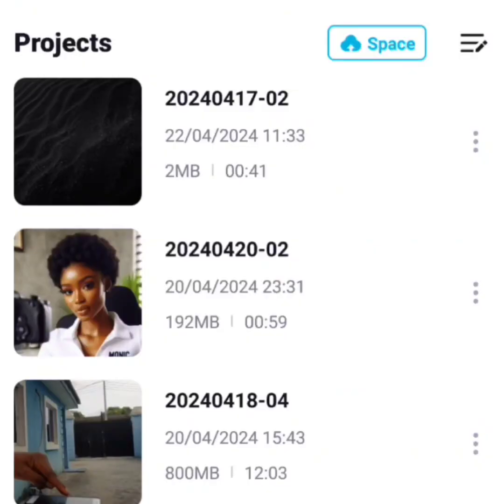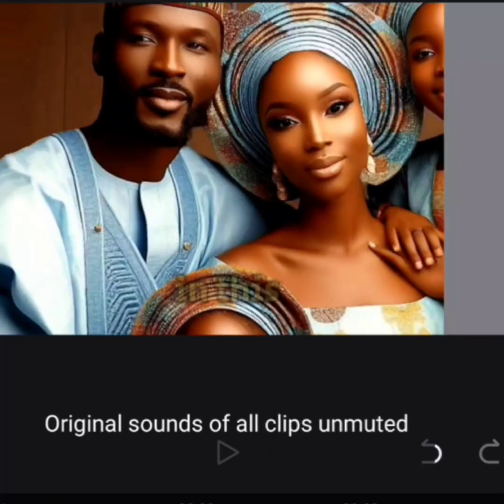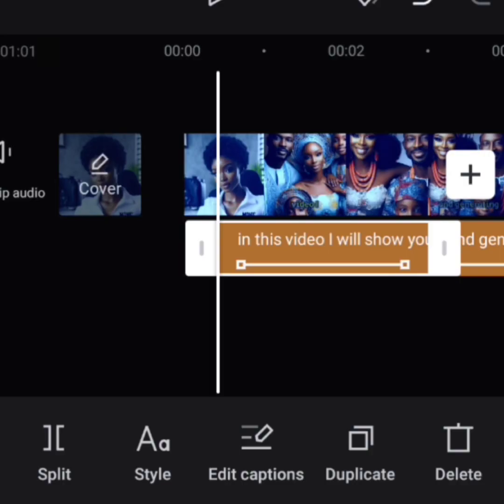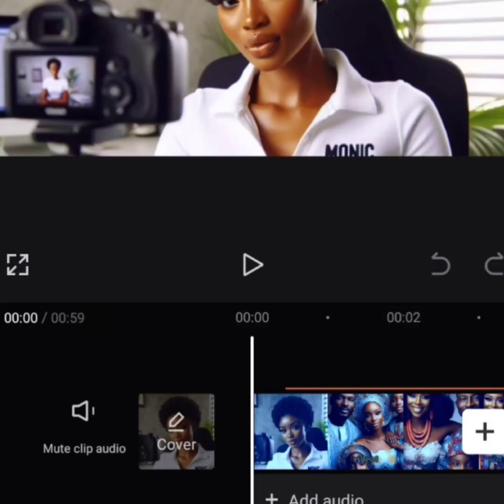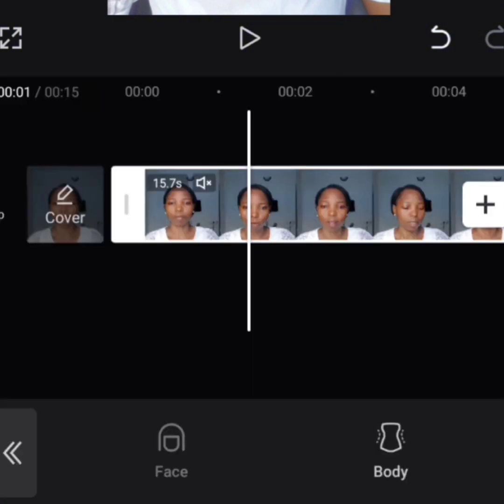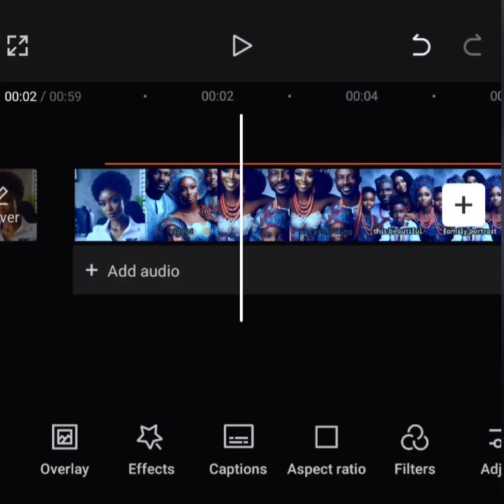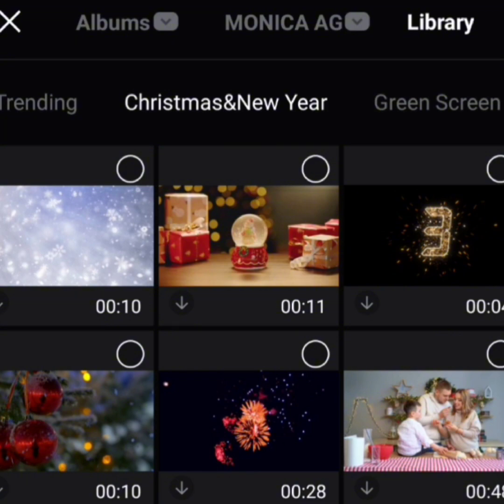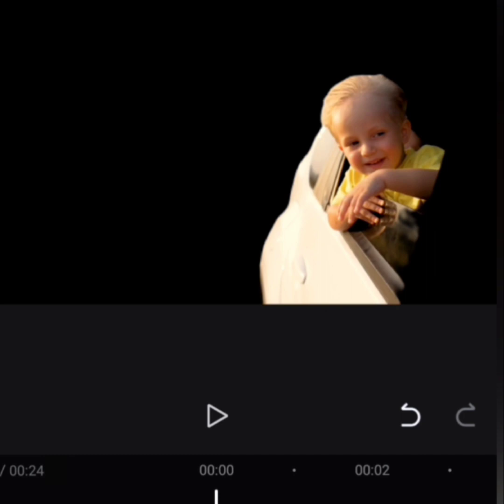Capcut Tips And Features For Beginners.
In this video, I made a list of CapCut tips and features for beginners.  Capcut is one of the best video editing app and its beginner-friendly and easy to use. This tips and features will help beginners to familiarize themselves with using CapCut video editing app to edit their videos.

CapCut tips for beginners

Best CapCut features explained

How to use CapCut for video editing

CapCut editing tricks and hacks

Essential CapCut features

Learn CapCut step by step

CapCut editing guide for beginners

CapCut editing tips and tricks

Best CapCut settings for smooth editing

CapCut effects and transitions tutorial

CapCut video editing shortcuts

How to edit videos on CapCut like a pro

Mobile video editing with CapCut

CapCut free video editor features
how to edit video in CapCut